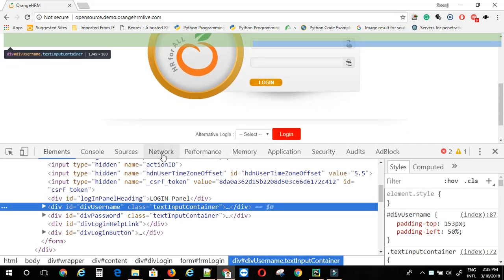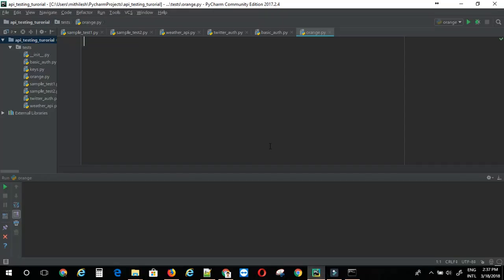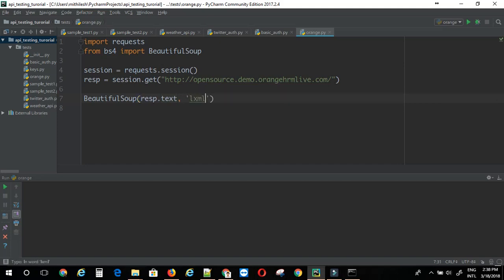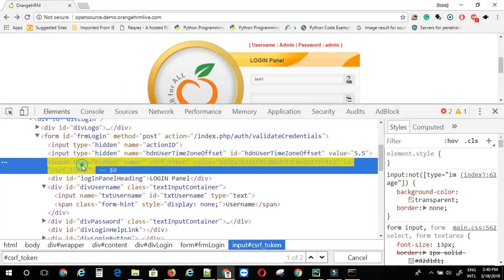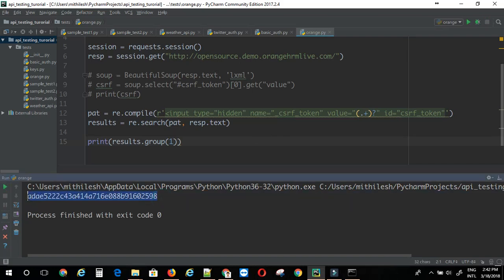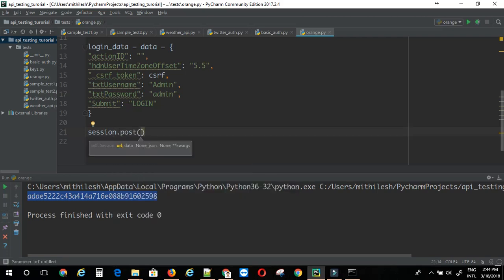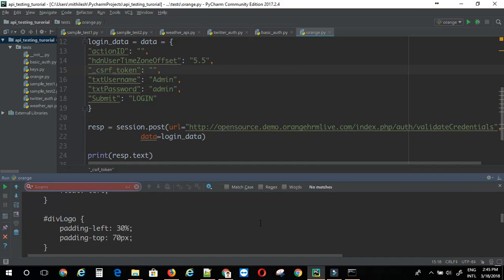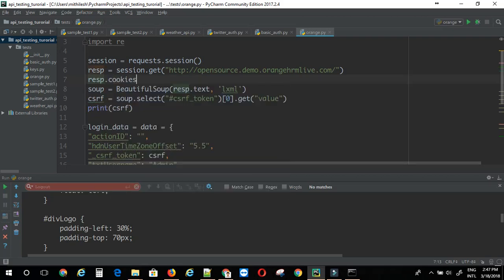Back end Login (Form Authentication ) along with Auth Token.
This Video shows how to back end login to an application (form authentication) when there is a dynamic token (csrf) in the payload.